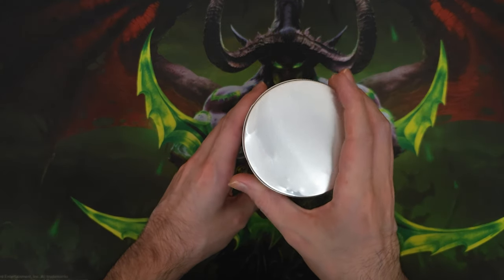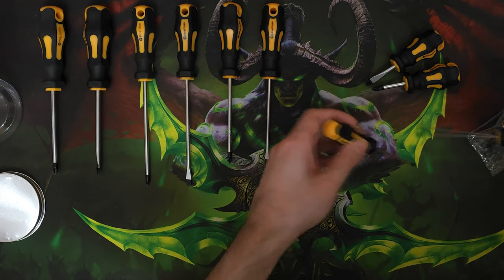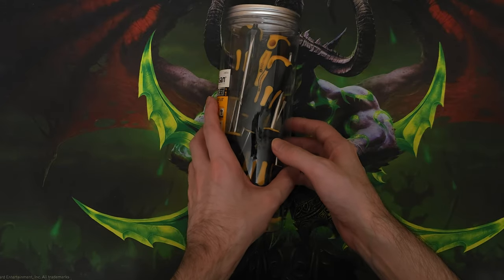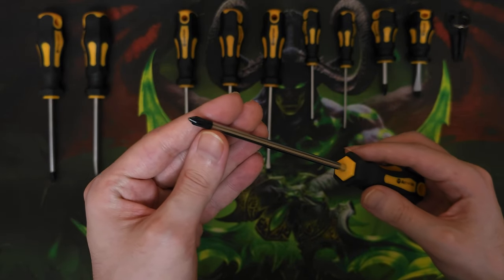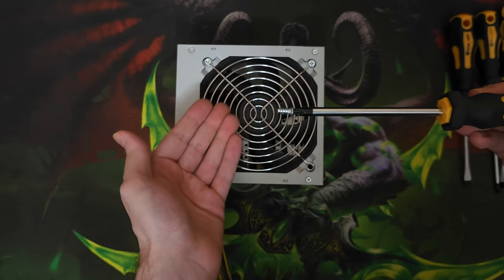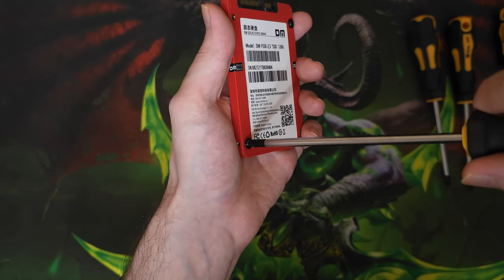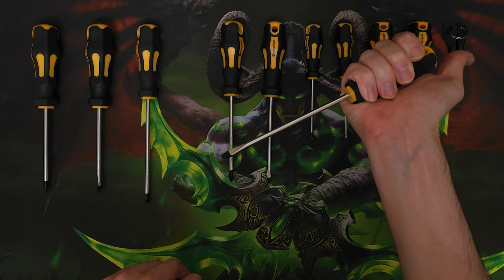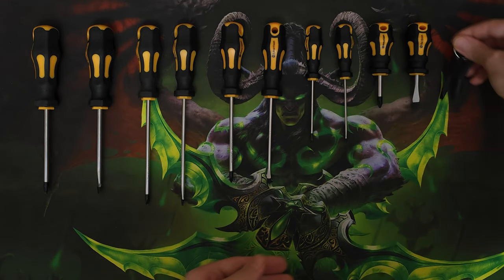Amartisan 10 Piece Magnetic Screwdriver Set Review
I really liked this product, so I thought I'd give it a quick review. I purchased this on Amazon.
Timestamps:
00:00 Intro
00:08 How I use screwdrivers
00:41 The product
02:18 Conclusion
02:40 Outro